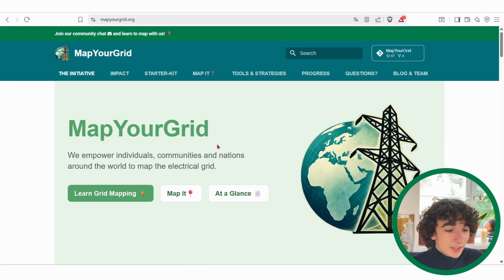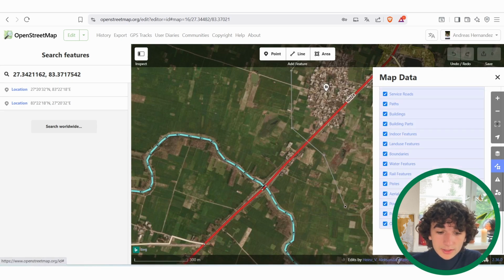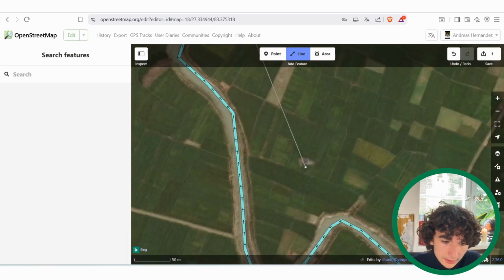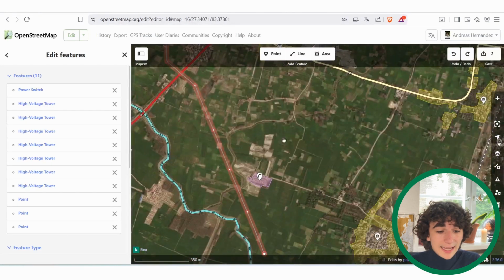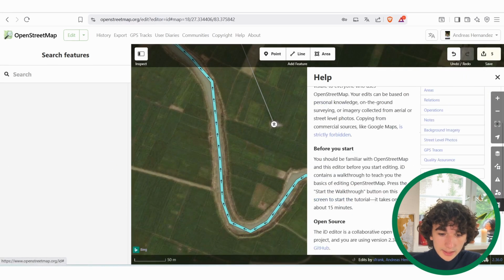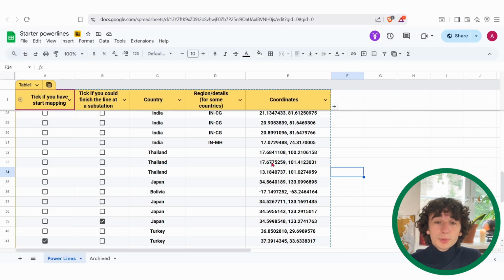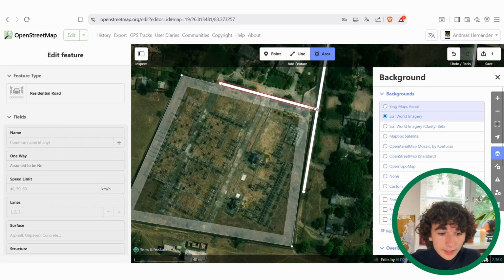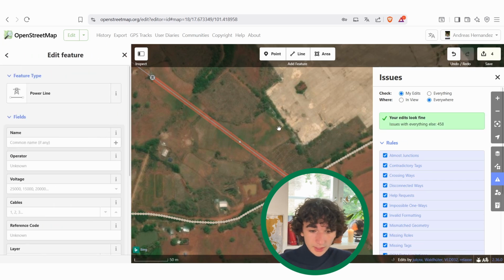How to map the power grid in iD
This video is a tutorial on how to map the electrical transmission grid in OpenStreetMap using the iD editor.
Update! The good first line spreadsheet shown in the video, has now been upgraded to a webpage and is much simpler to use.
0:00 Introduction
0:22 iD
0:46 Map a line
5:31 Place towers
6:13 Example
7:21 How to map a substation
9:01 Outro

Also, welcome to the MapYourGrid initiative! MapYourGrid is a free, open-source initiative. We want to empower a global community of citizens and organizations to create and maintain data on the core infrastructures of our modern society.

Join our Wednesday community mapping sessions!

Created by Andreas Hernandez Denyer